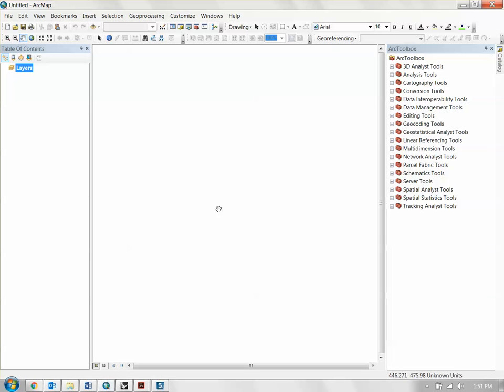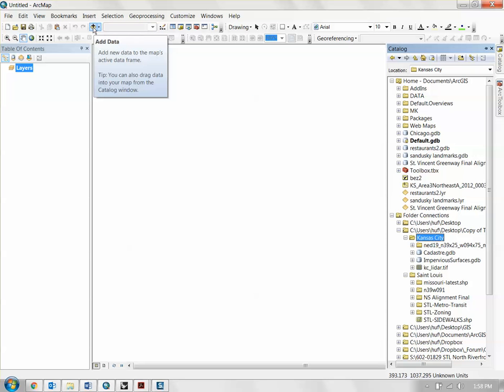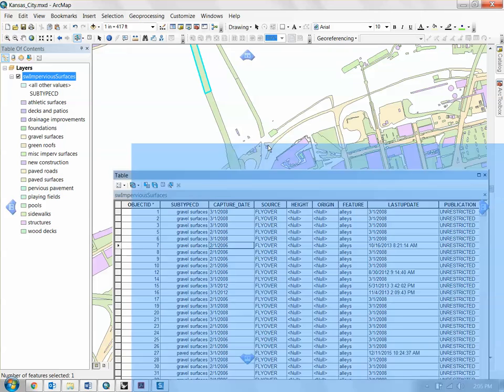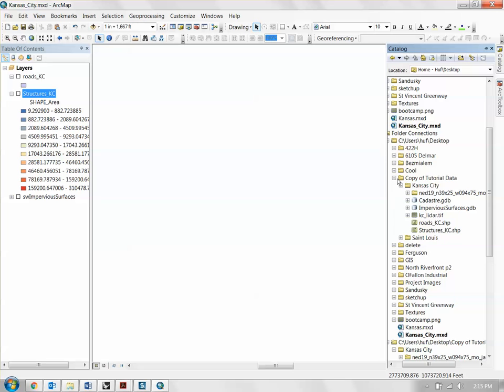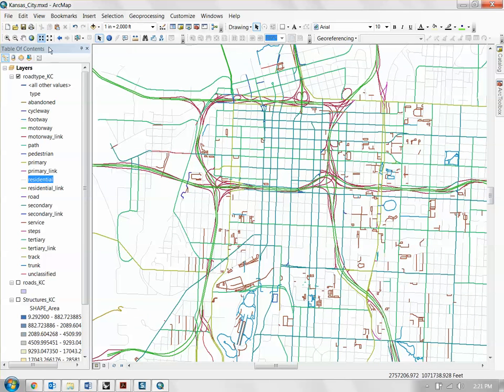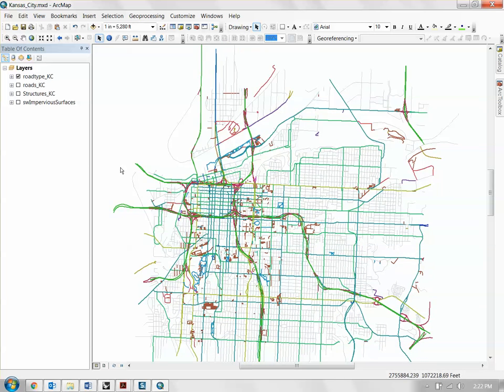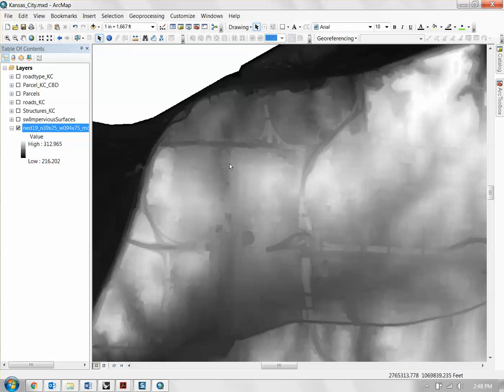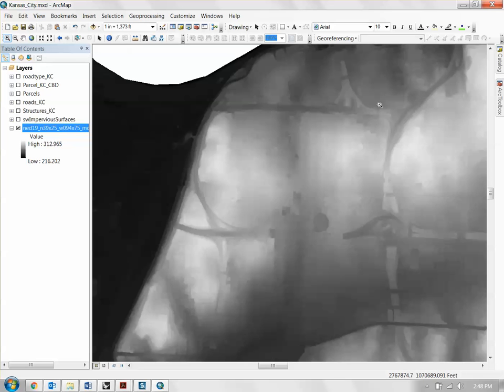UD Studio Workshop - Video One